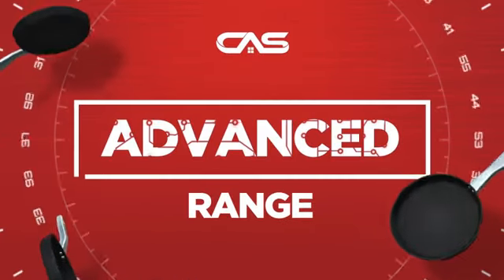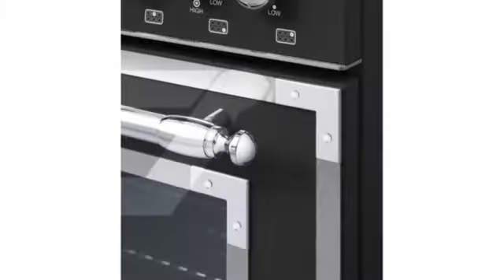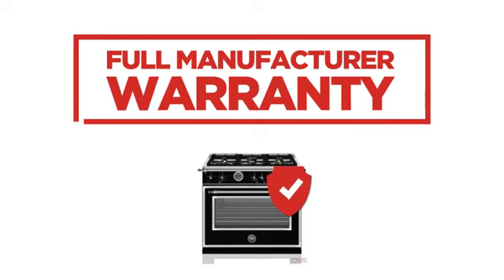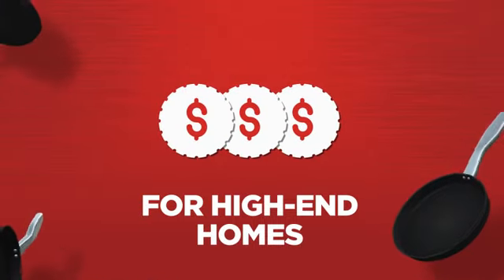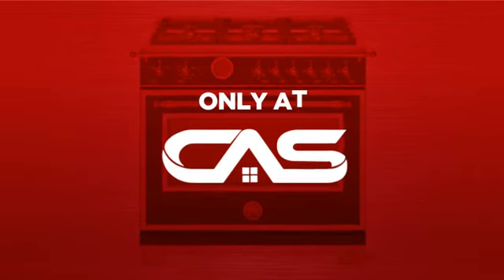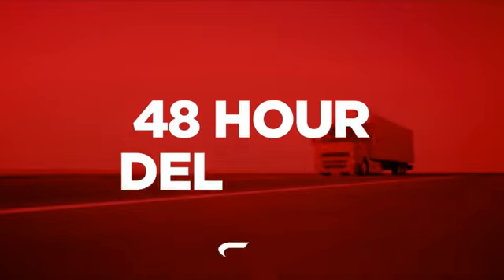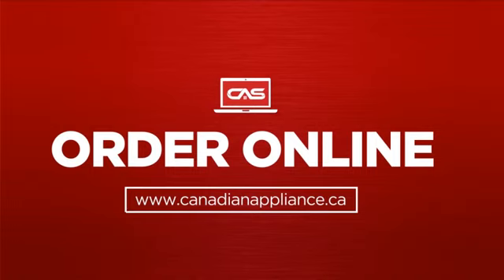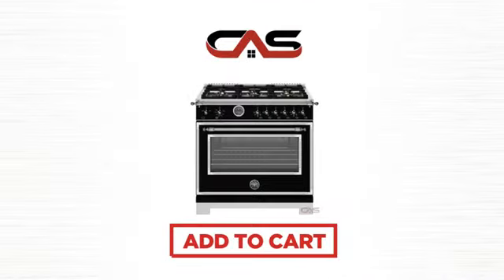Bertazzoni HER366BCFGMNET Range